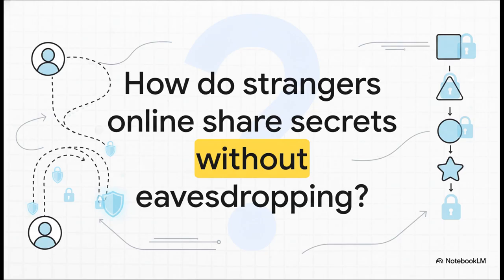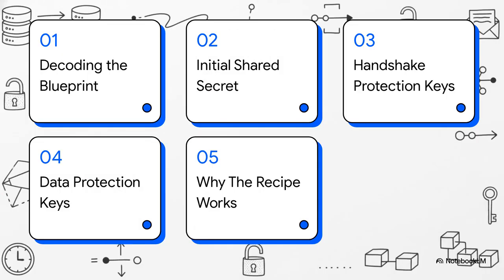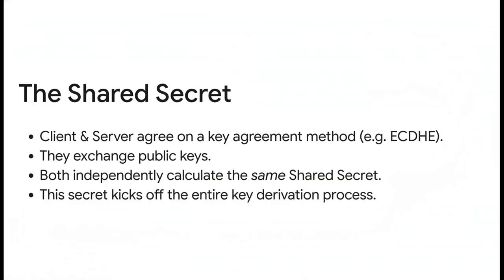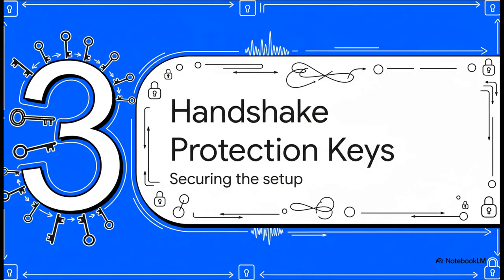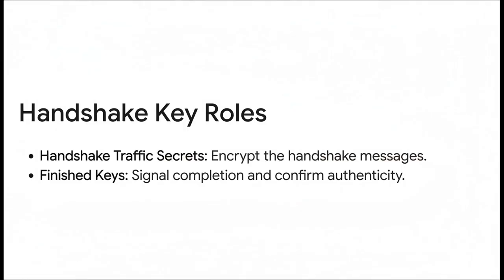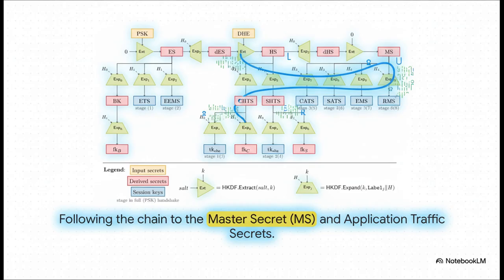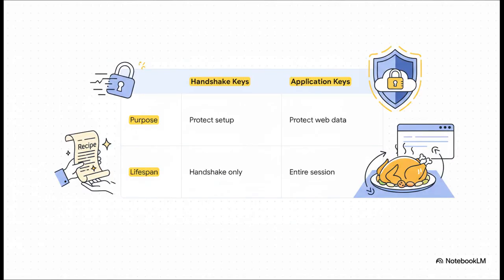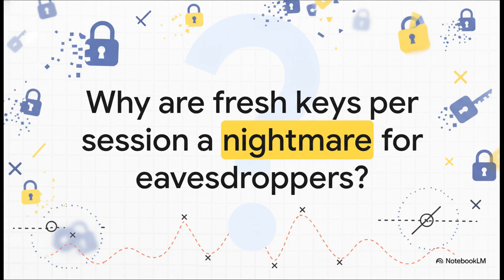Secret Keys TLS 1.3